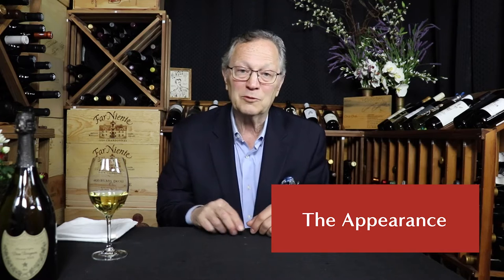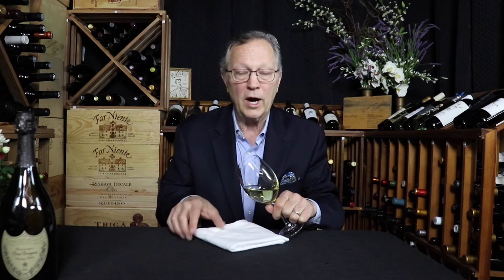How to Taste Wine | Follow This Four Step Process and Start Tasting Wine Like a Pro Sommelier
Are you looking to master the art of wine tasting? In this video, I'm sharing the tasting process sommeliers use. Follow these steps and you'll be amazed at the aromas and flavors you can pick up.

🍷  MAXIMIZE YOUR WINE SAVINGS  ⬇️⬇️⬇️

World Class Wines at Incredible Prices! (may not be available in all states or countries)